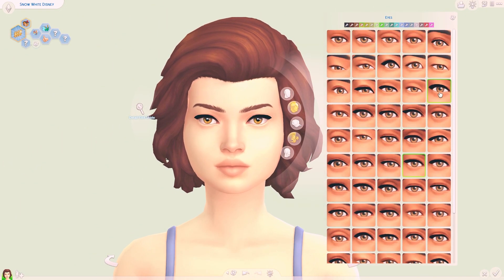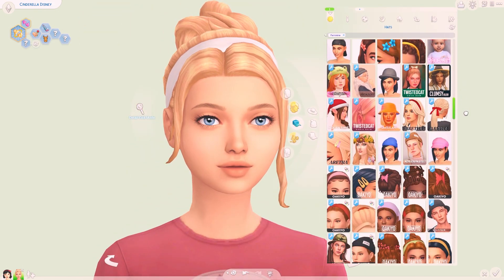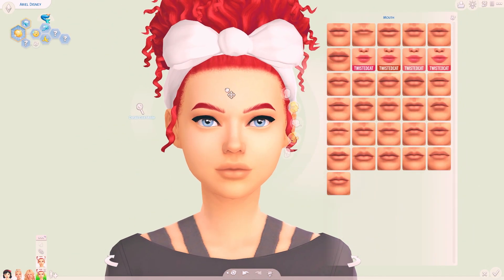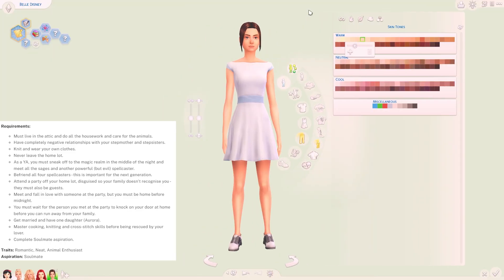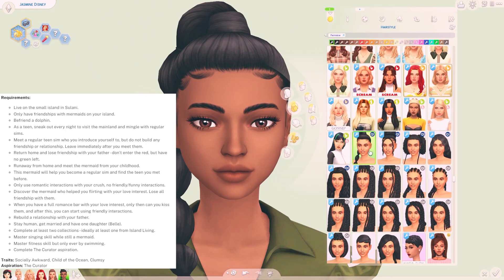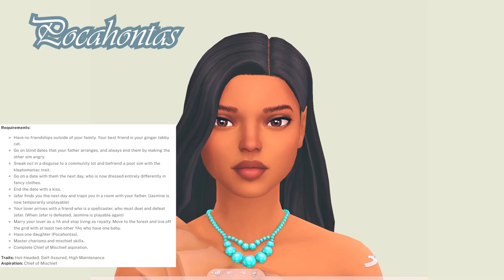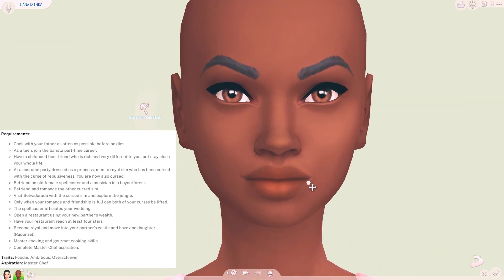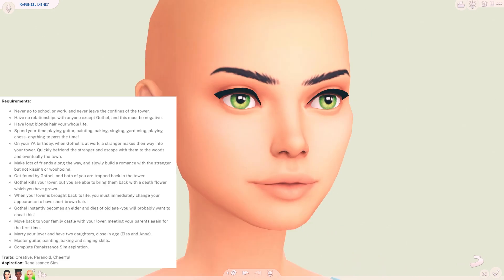✨NEW DISNEY PRINCESS CHALLENGE✨ || The Sims 4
About my NEW Disney Princess Challenge:
A twelve generation legacy challenge based on the current thirteen Disney Princesses. Each generation will have a different set of goals and requirements before the new heir takes over.

Skip to 4:19 for a run down of the generations.

About my Star Sign Legacy Challenge:
Based on the twelve signs of the zodiac, this new legacy challenge focuses on each individual star sign as a different generation. Every generation flows from one to another and introduces a whole range of traits, careers, aspirations, and different storylines too!

About my Solar System Legacy Challenge:
I wrote this challenge myself at the start of 2021 and it is a 10 generation legacy style challenge for the Sims 4, inspired by the planets in our solar system (as well as Pluto and the Sun). You can find the challenge on my Tumblr page by following this link:

About me:
My name is Gi, I'm a simmer from the UK. I've been playing the Sims for over 15 years now and have tried every instalment of the franchise... though the Sims 3 will always be my favourite!